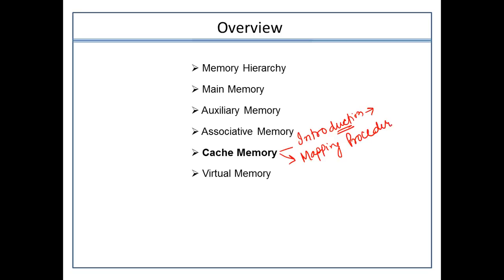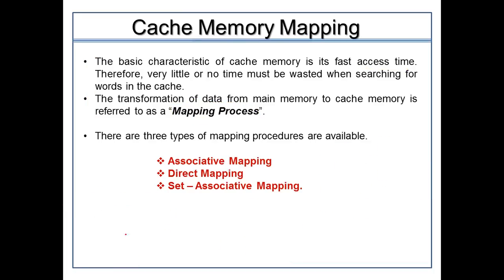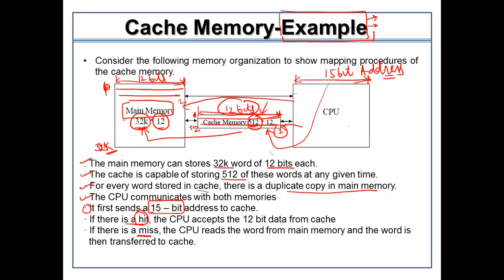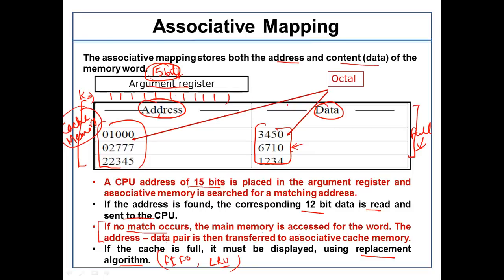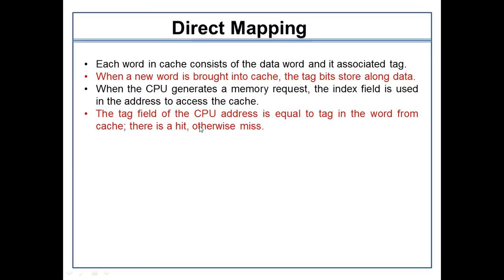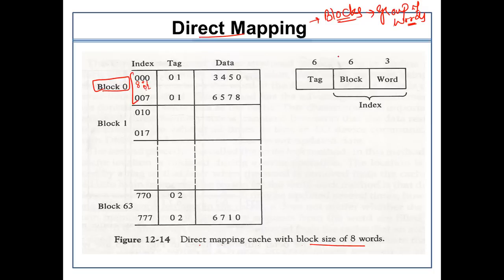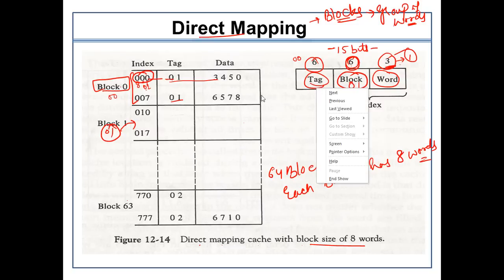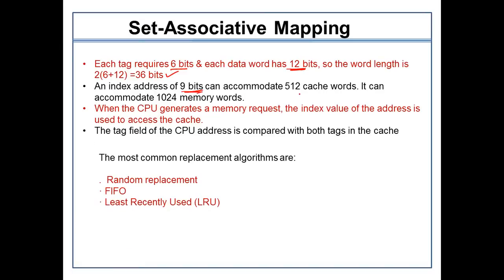Memory Organization (Part-5)- Cache Memory Mapping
Various Mapping techniques used in Cache Memory are explained in this session.